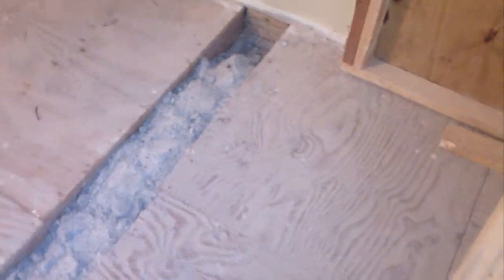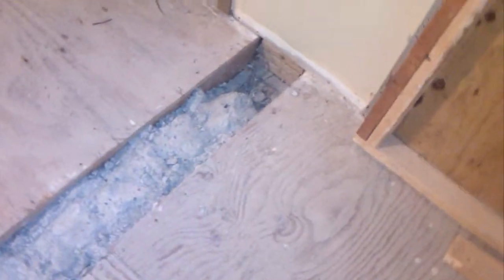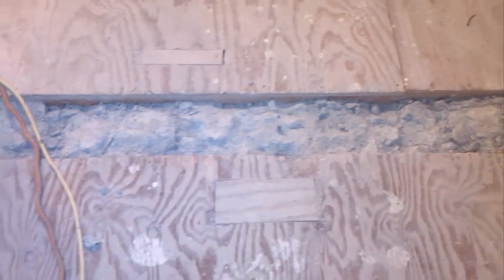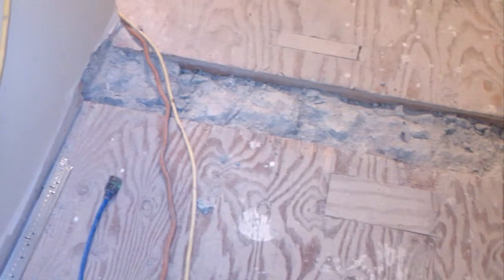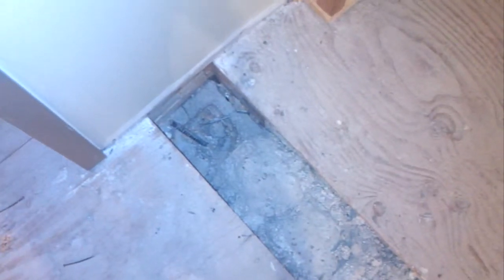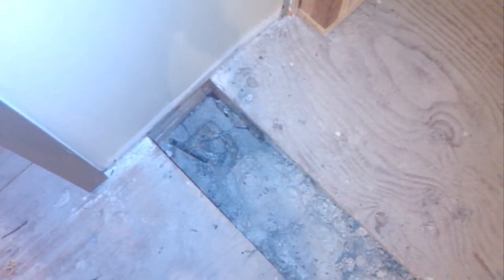Spanning basement bearing wall for subfloor